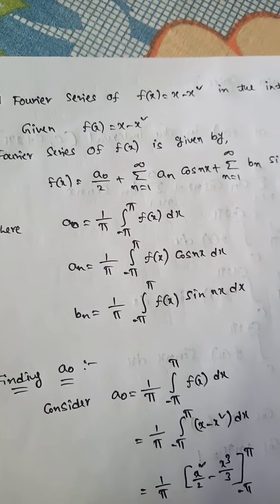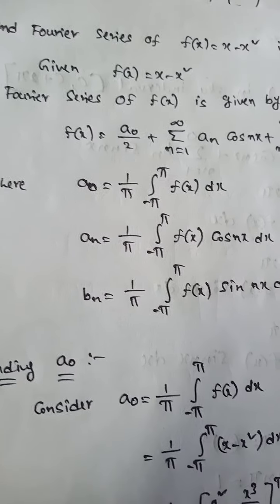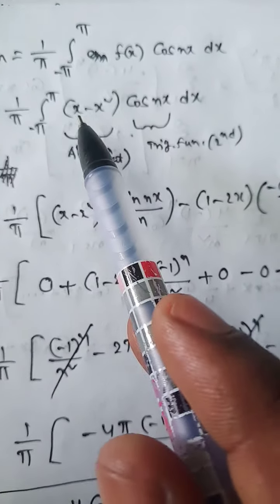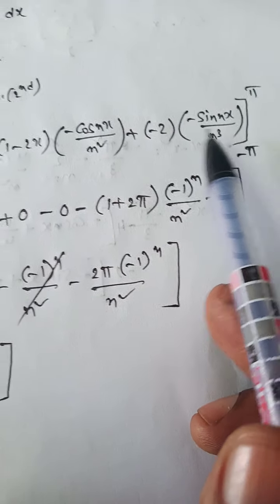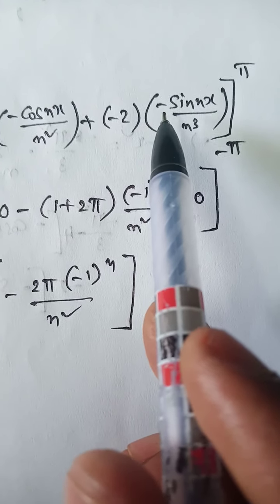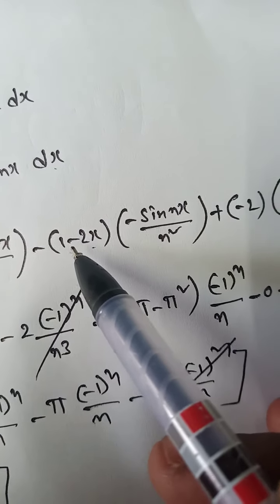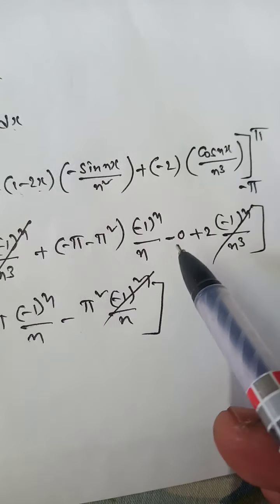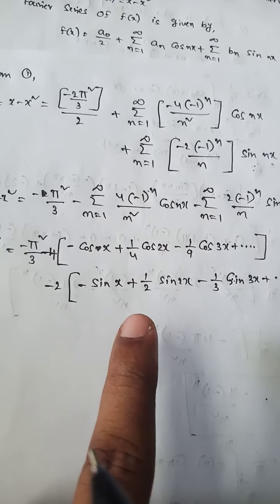Problem on Fourier series by ganga raju